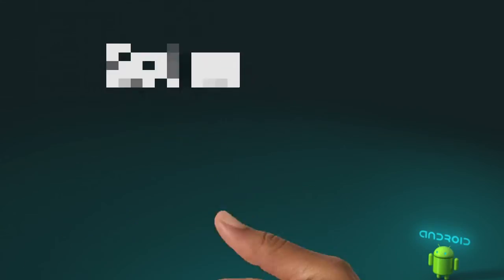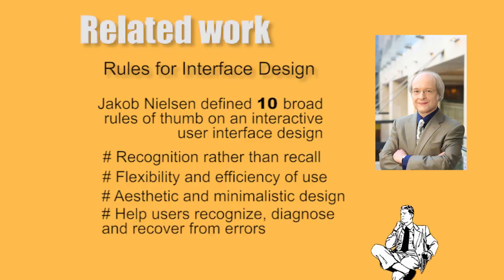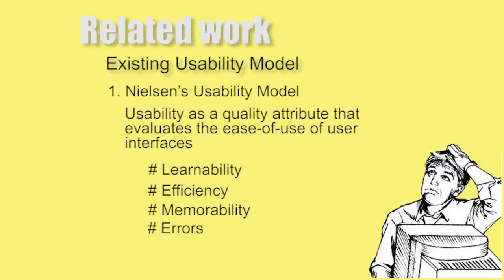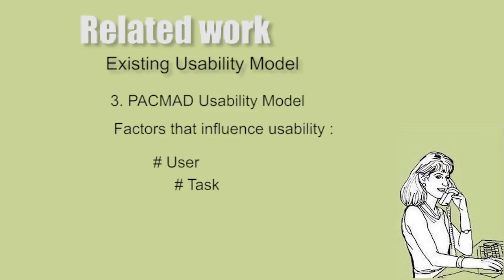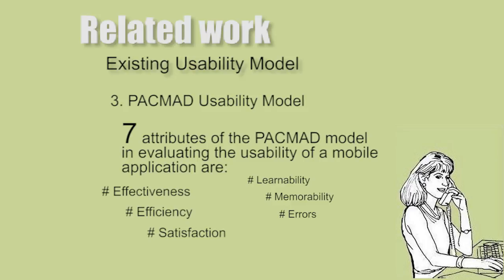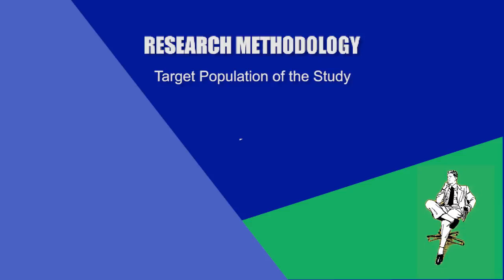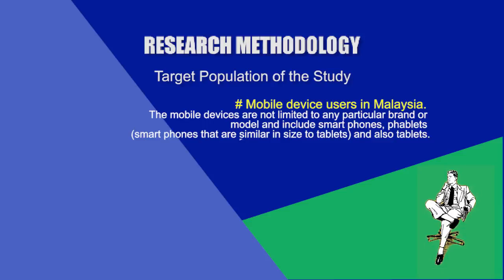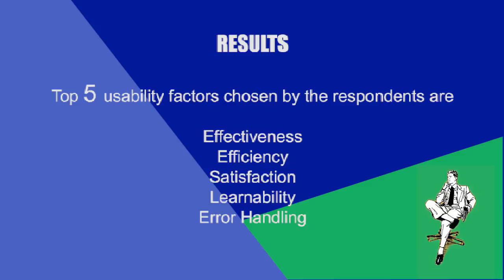1 days job done - Research presentation video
1 days job. The project was to add the voice over from 3 person that has very bad audio recording. the client letter on asking me to come out with the background and animated typography that fits the audio.   I deliver the final edited video in 1 days.